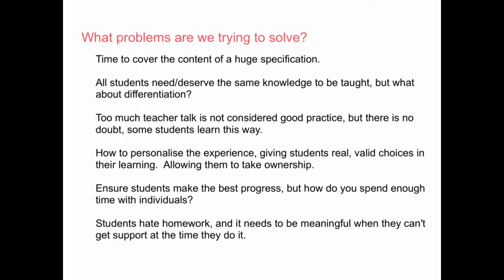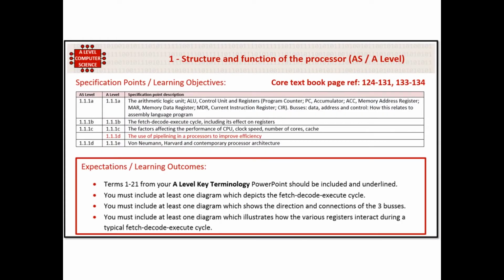Flipped classroom pedagogy walkthrough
How does our flipped classroom pedagogy work along with our resources.
All your questions answered!